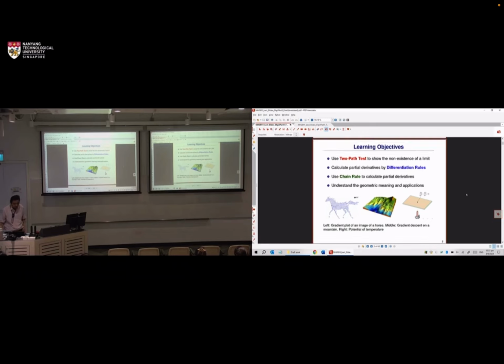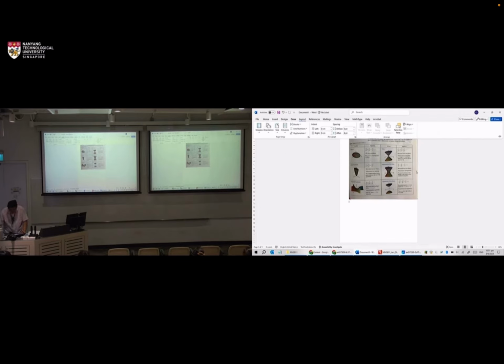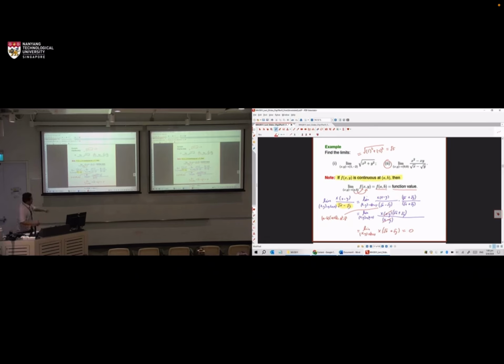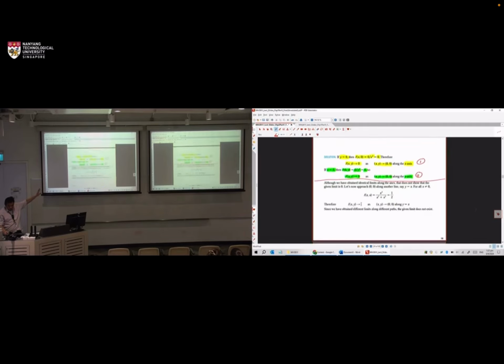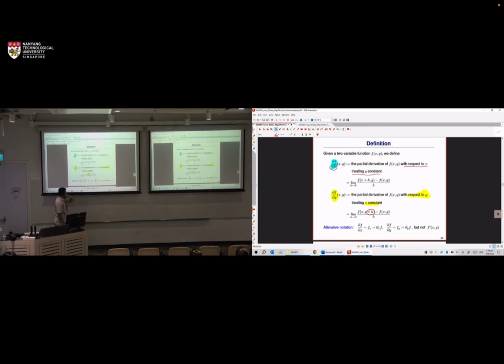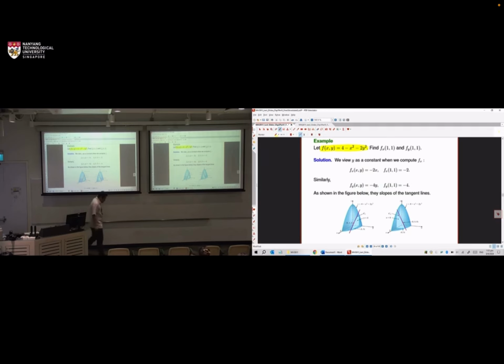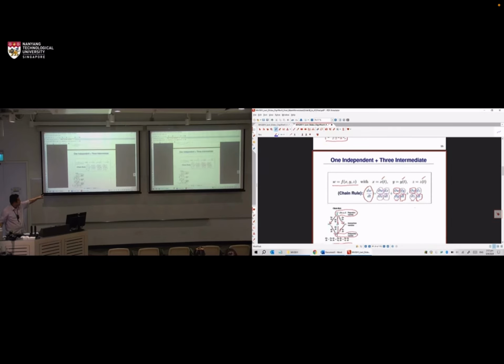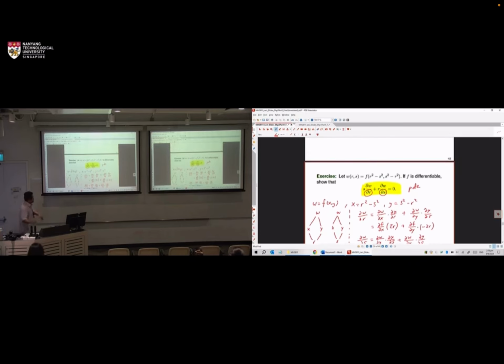MH2811 - Partial Differentiation